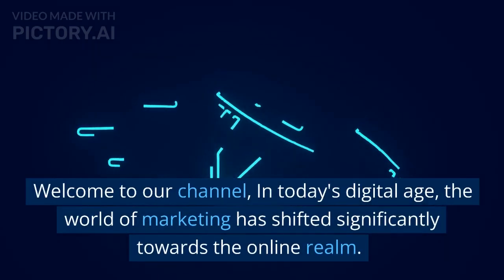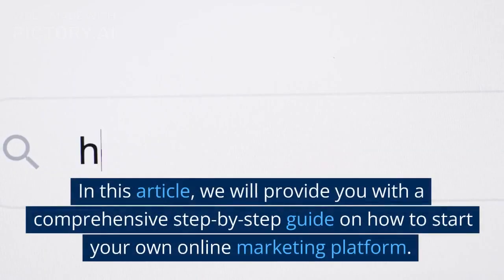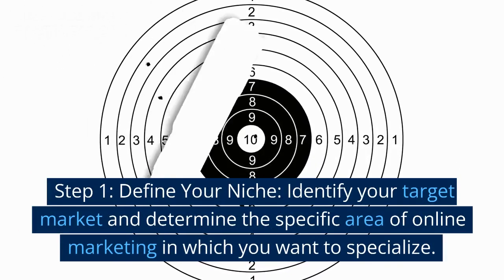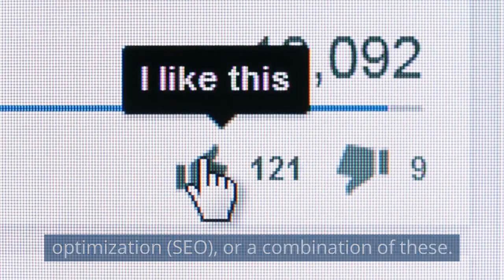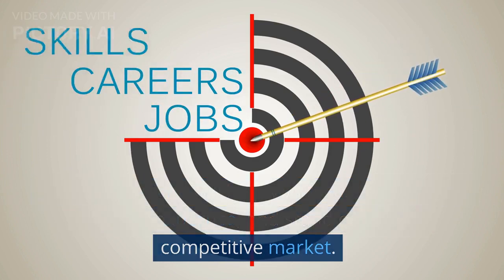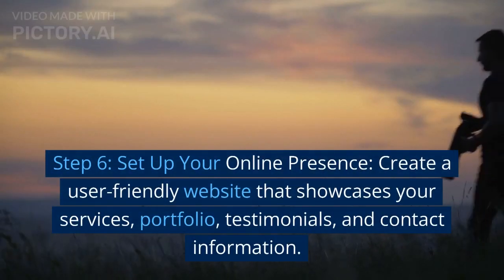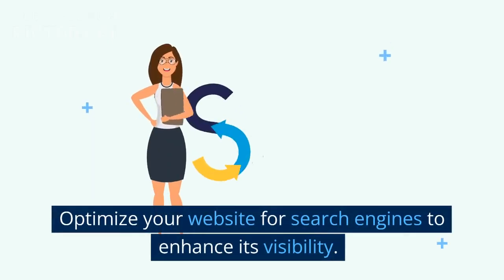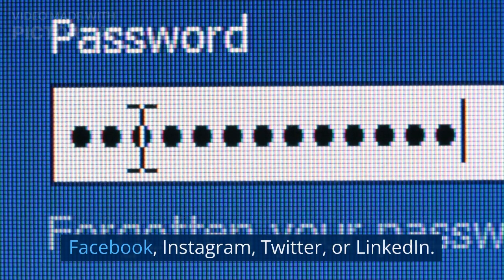Step-by-Step Guide: How to Start Your Own Online Marketing Platform from Scratch | What Of Knowledge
Are you eager to dive into the exciting world of online marketing? Look no further! In this comprehensive tutorial, we'll show you the exact steps you need to take to start your very own online marketing platform. Whether you're a budding entrepreneur or an aspiring digital marketer, this video will equip you with the knowledge and tools to kickstart your online marketing journey.

In this video, we'll cover:

Understanding the Basics:

Introduction to online marketing and its various channels (e.g., social media, email marketing, content marketing, SEO).
Identifying your target audience and defining your niche.
Planning Your Strategy:

Conducting market research and competitor analysis.
Setting clear goals and objectives for your online marketing platform.
Creating a content strategy and editorial calendar.
Building Your Online Presence:

Choosing a domain name and setting up a website.
Designing an attractive and user-friendly interface.
Implementing essential features like analytics and lead generation forms.
Creating Engaging Content:

Developing high-quality and relevant content for your audience.
Crafting compelling headlines and optimizing your content for SEO.
Utilizing different content formats (e.g., blog posts, videos, infographics) to maximize engagement.
Implementing Marketing Channels:

Setting up social media accounts and optimizing profiles.
Exploring email marketing platforms and building an email list.
Leveraging search engine optimization (SEO) techniques to increase visibility.
Monitoring and Analyzing Performance:

Tracking website traffic, user behavior, and conversions using analytics tools.
Identifying key performance indicators (KPIs) and measuring success.
Making data-driven decisions to optimize your online marketing efforts.
Scaling and Expanding Your Platform:

Developing partnerships and collaborations with influencers or other businesses.
Exploring paid advertising options to reach a wider audience.
Continuously adapting your strategy based on market trends and customer feedback.
Starting your own online marketing platform may seem daunting, but with the right guidance, anyone can succeed. So, if you're ready to unlock the potential of the digital landscape, join us in this tutorial and let's embark on this exciting journey together!

Let's get started and turn your online marketing dreams into a reality!